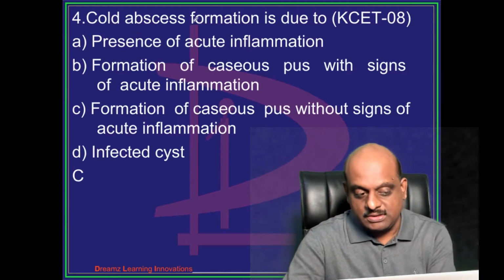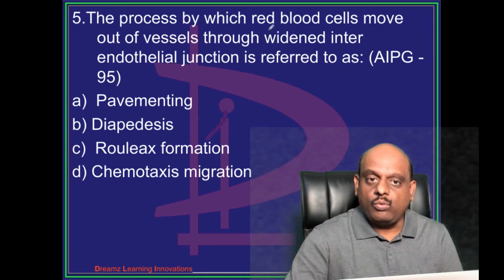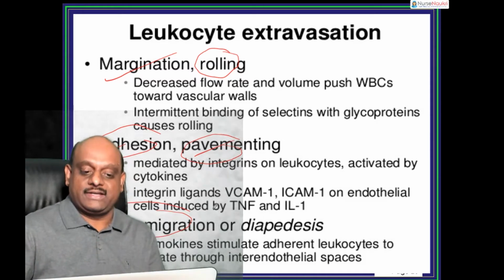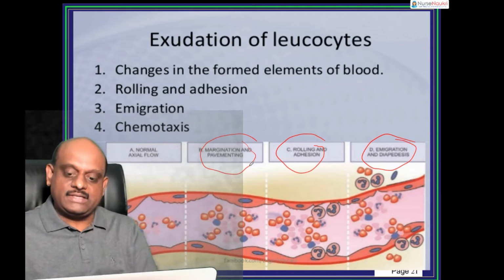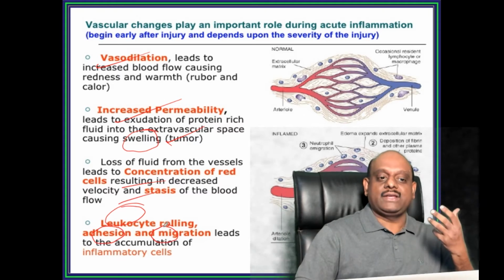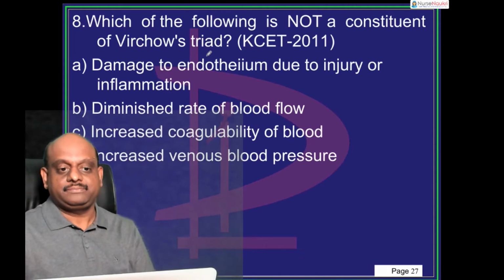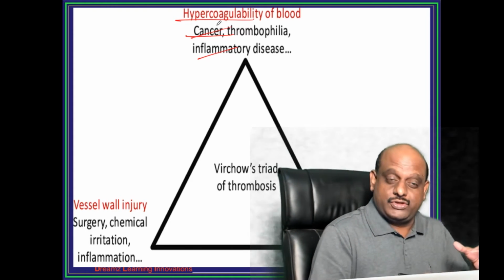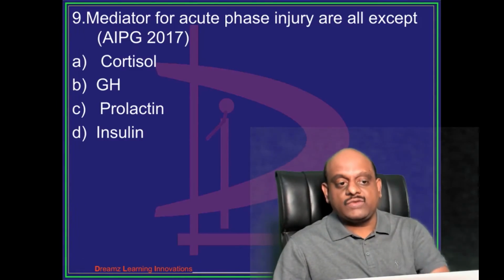NEET MDS Online Coaching Pathology Topic 01 Inflammation to Join Video Library